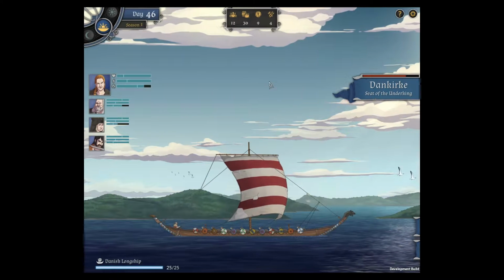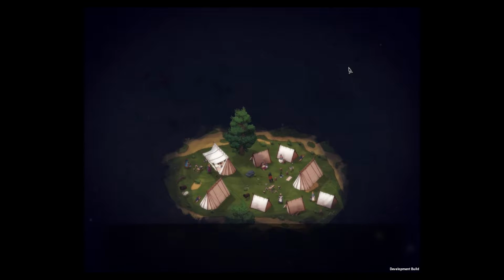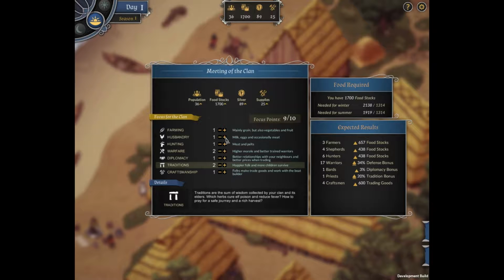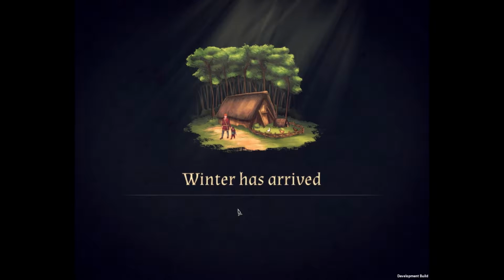The Great Whale Road - Blackman 'N Robin's Quick Look